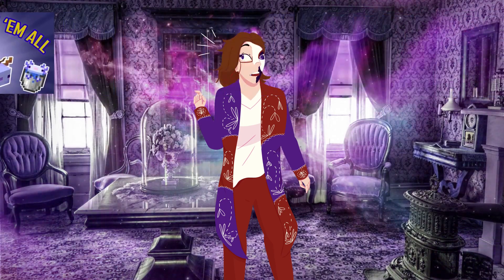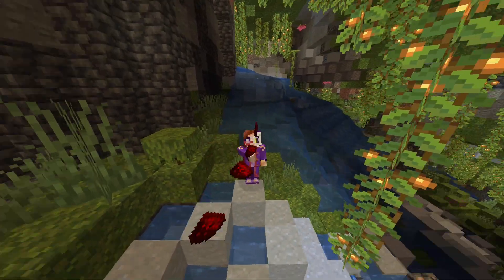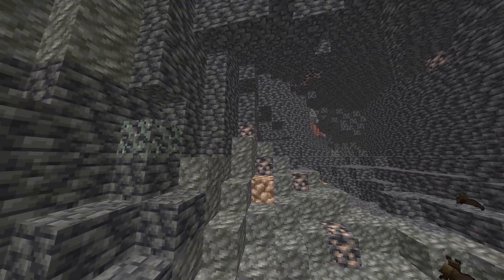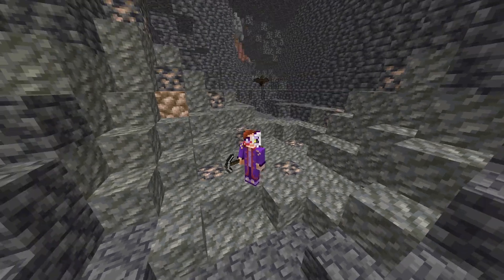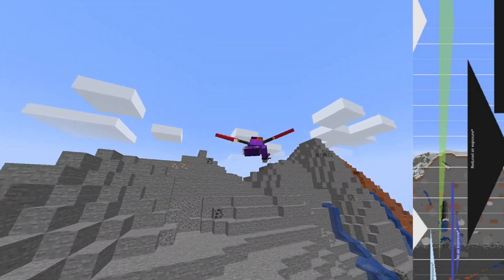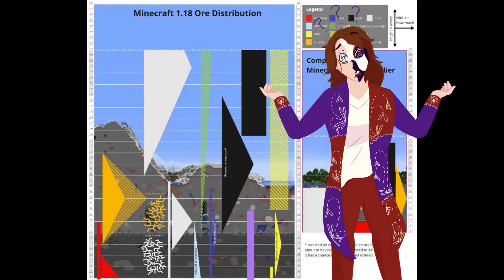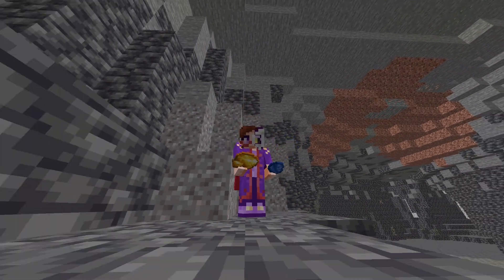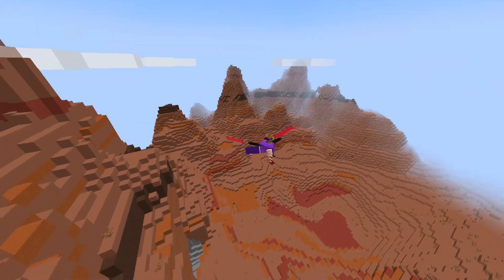How to Mine in Minecraft 1.18 || Finding Diamonds and Ore Veins!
In this video, I summarize how mining works in the newest Minecraft Update--Minecraft 1.18! I go over how Ore Distribution works, I give strategies to beat it, and I showcase a handy memorization tool to remember the best places to mine! Overall, mining isn't too terrible in Minecraft's newest update--1.18 just provides some new challenges for all of us to work around!

But if you're still having trouble with learning how the ore distribution works, then don't worry! The ore distribution really isn't as bad as it seems. This update won't beat us, guys! We can beat Minecraft 1.18, and any update that comes after it. We just have to tackle it smartly, and efficiently!
Time Stamps
0:00 Intro
0:35 F3
0:44 Ore Distribution Graph
1:34 Ore Veins
2:50 Special Biome Increases
3:12 Geodes
3:30 Visual Mining Strategies
4:37 Diamonds
5:05 Boosted Ore Biomes
5:15 Ore Memorization Rhyme
6:11 Conclusion

Socials
Discord :DDD Come on in!!